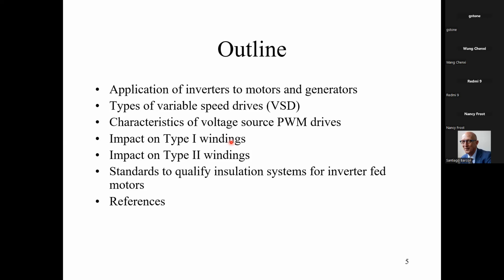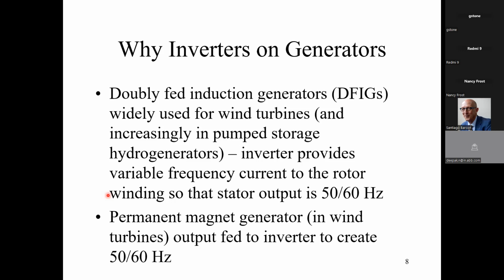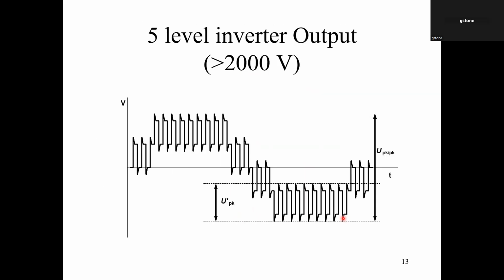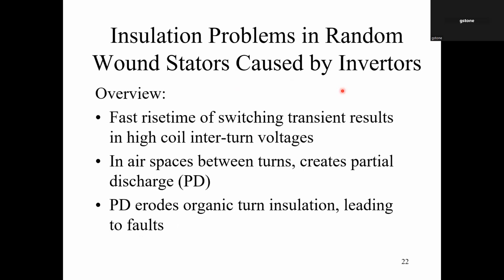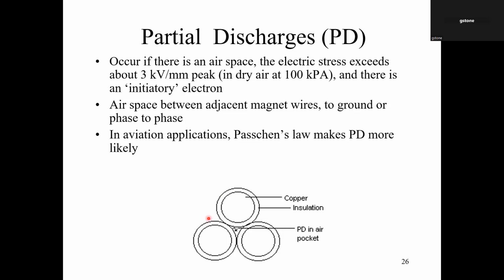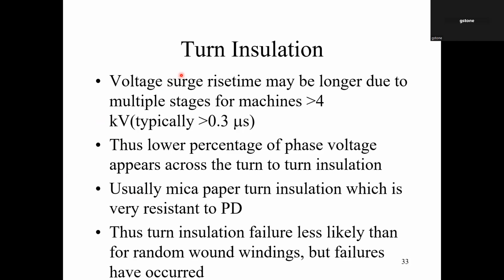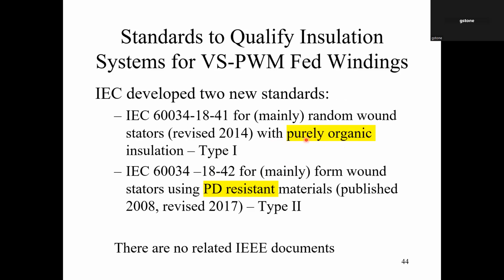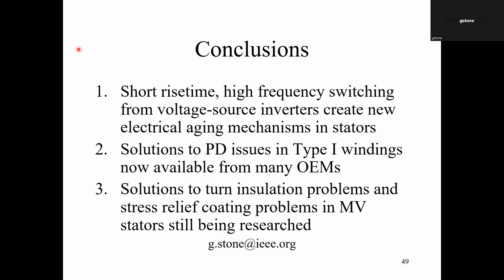DEIS YP Monthly Webinar: Winding Insulation Failure Processes Accelerated by Dr. Greg Stone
IEEE DEIS Young Professionals proudly present the recorded session featuring esteemed speaker, Dr. Greg Stone, discussing "Winding Insulation Failure Processes Accelerated by Voltage Impulses from Voltage Source PWM Drives".

If you missed the live event, make sure to check out the recorded webinar for an engaging and informative session.